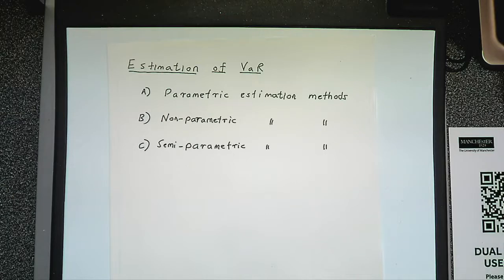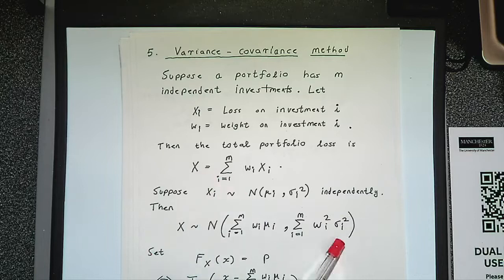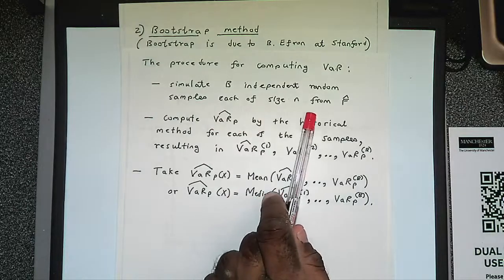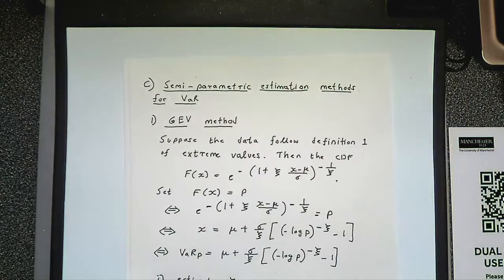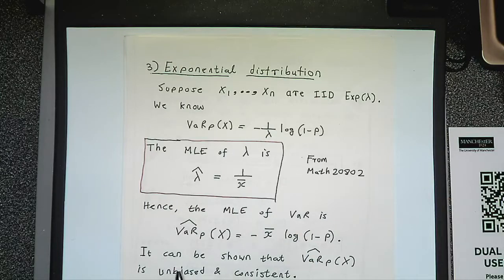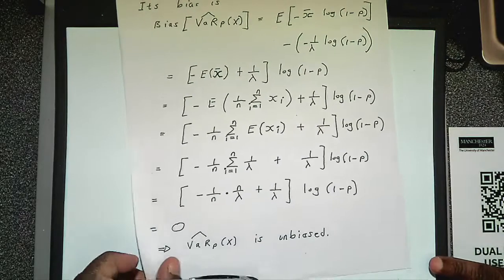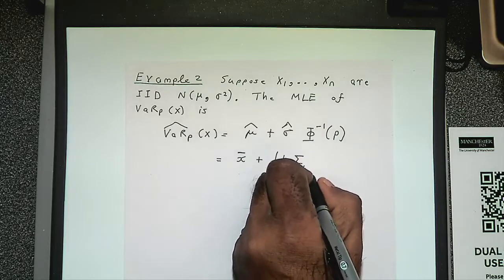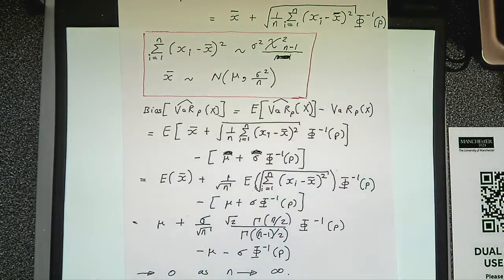Podcast Video of Review Session 10:00-11:00am 17 November 2021